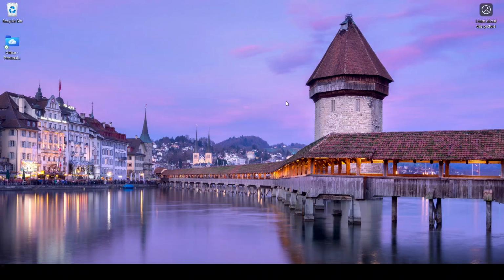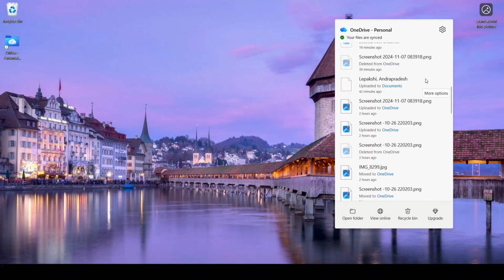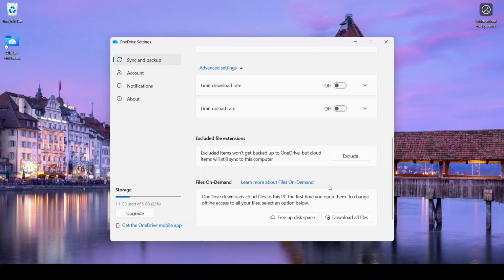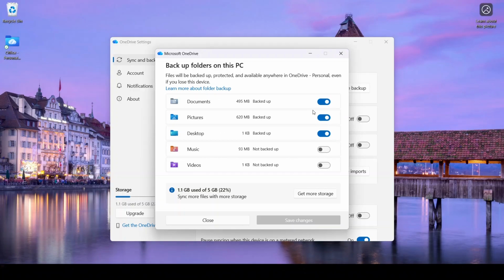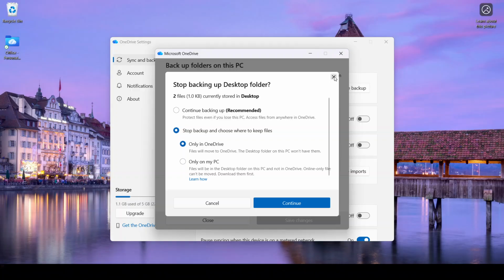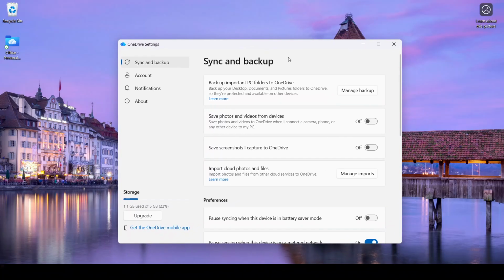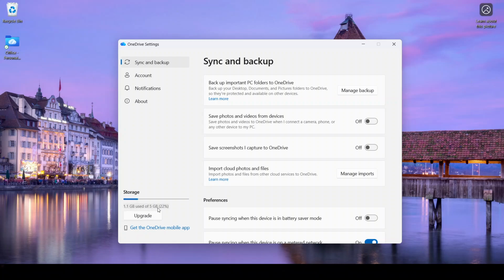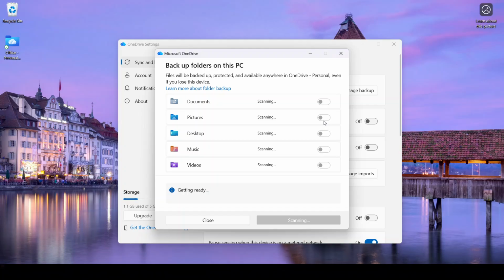How to Turn Off Onedrive Autosave 2026 (Step By Step)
Learn How to Turn Off Onedrive Autosave in this video.